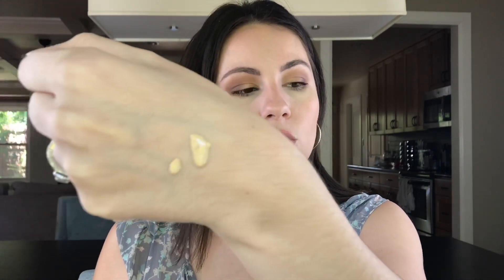Colourpop No Filter Foundation & Powders Review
Hope you like this honest review! I’m a big Colourpop fan, so I was a bit disappointed with this launch. I hope that they come out with a dewy foundation next. Let me know if you’ve tried it and what you think!

💄Products Mentioned

No Filter Foundation (I’m shade Light 50)

No Filter Loose Powder

No Filter Pressed Powder

👄Note on products I’m linking: I’m now using magic links and some products I link provide me with a tiny commission if you purchase through them. This is money to put back into my channel. If you don’t feel comfortable with that, don’t use my links. No worries at all! I do not seek products with high commission rates or review products based on that (the rates are very very small btw). I will always be honest and I will always disclose these links till the end of time.

All the products reviewed are paid for with my own money unless stated otherwise.